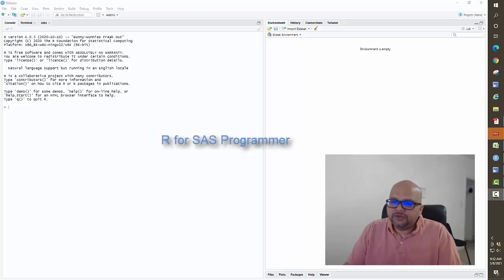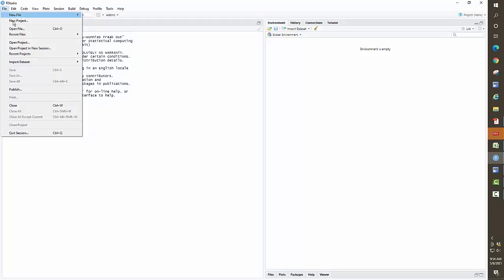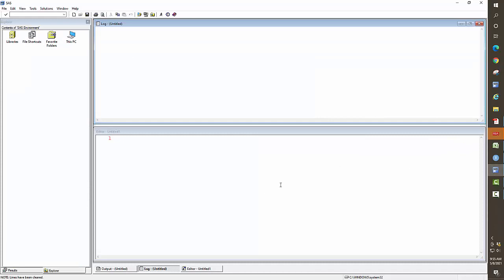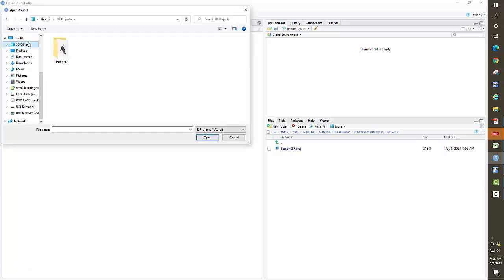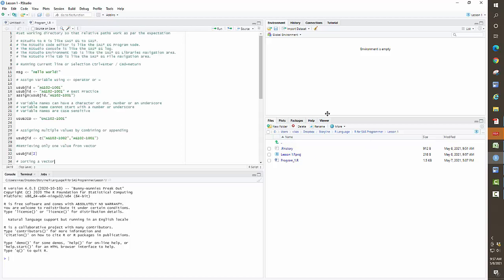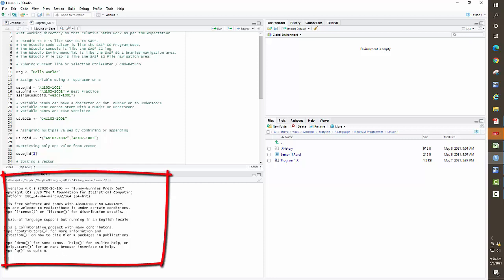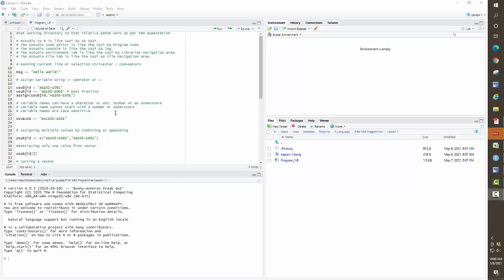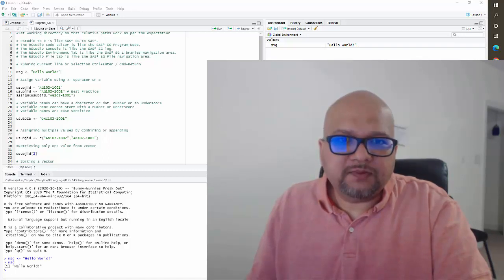R for SAS Programmer - Lesson 1 Introduction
In this video we will look at R studio interface and compare it with SAS. Next video we will talk more about R programming syntax.